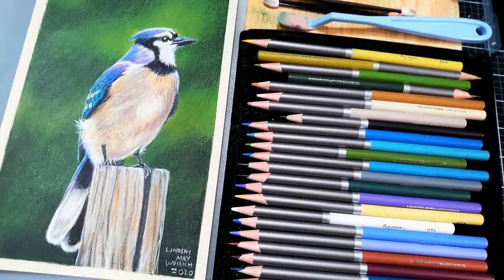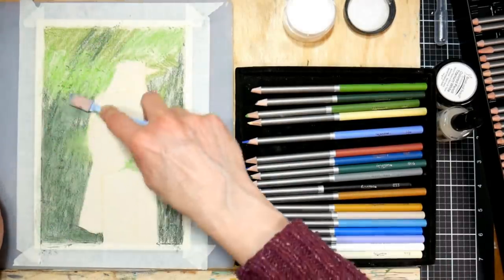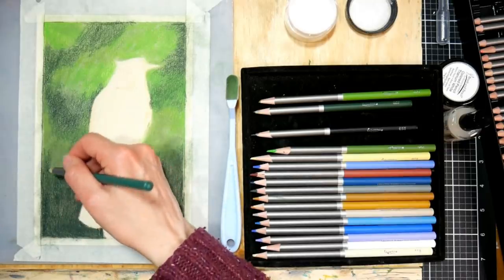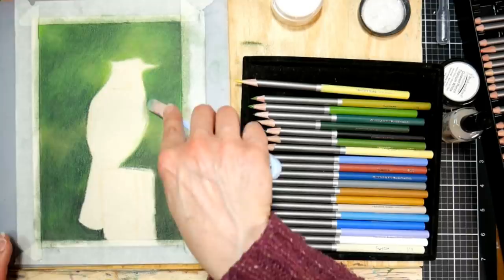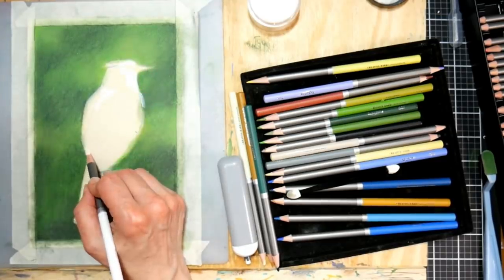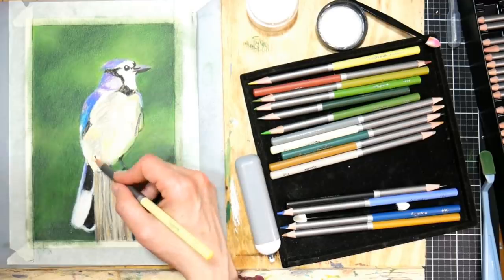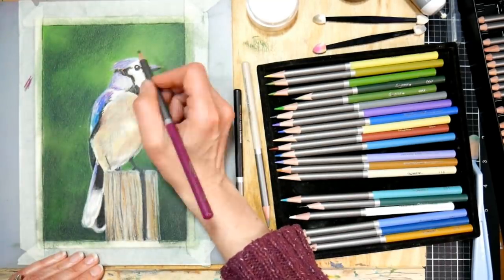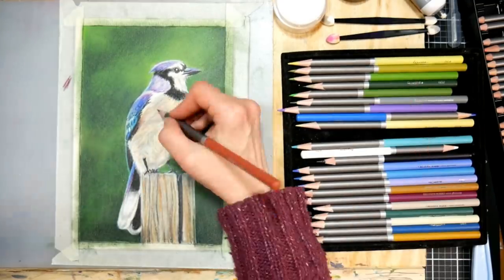Blue Jay in Colored Pencil with Powder Blender Stuff! Sketchbook Sunday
Today I'll show you how to get rich, saturated colors in colored pencils!

You can watch the real-time tutorial for this painting as well as dozens of other more advanced long format projects in Critique Club

Reference photo from Artist Photo reference series: Songbirds
*The other books in this series are excellent as well for building an at home reference library

Colored Pencils (cezanne)
Sanded pastel paper
Touch up texture and titanium white from Brush & Pencil.